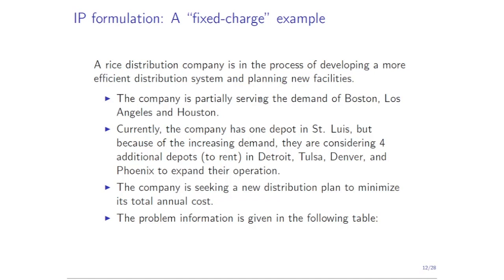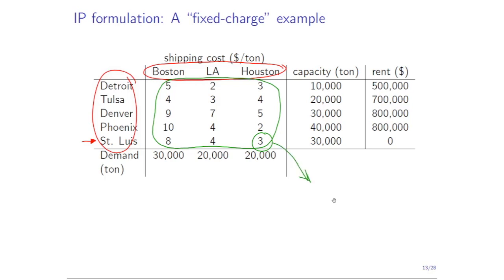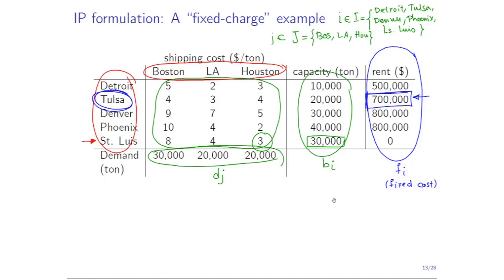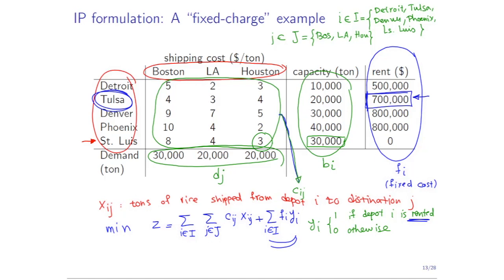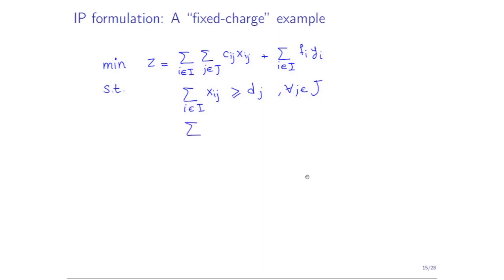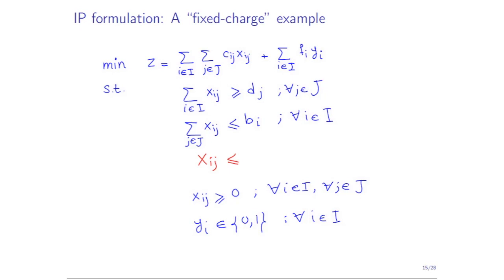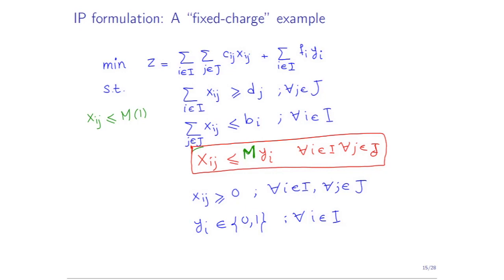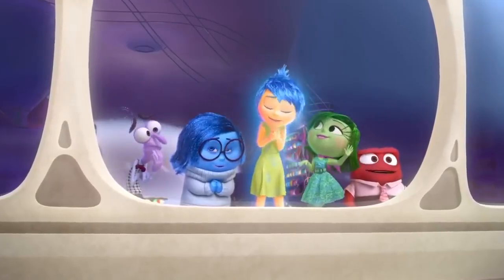IP Modeling: A Fixed Charge Example